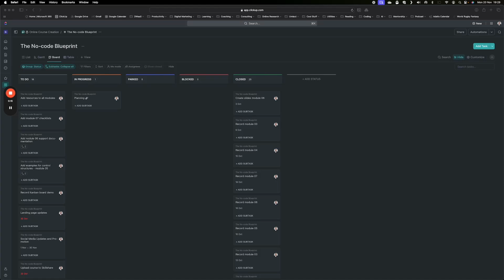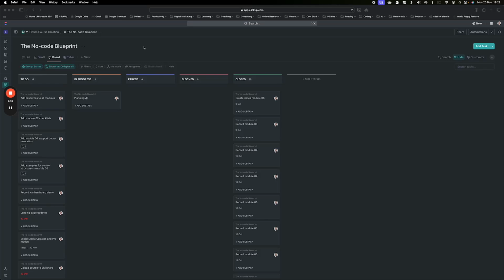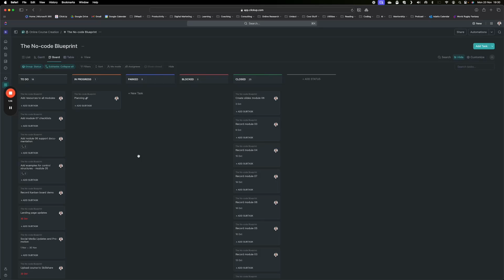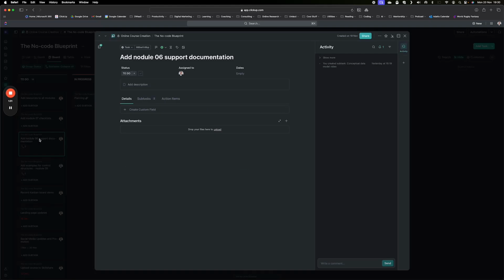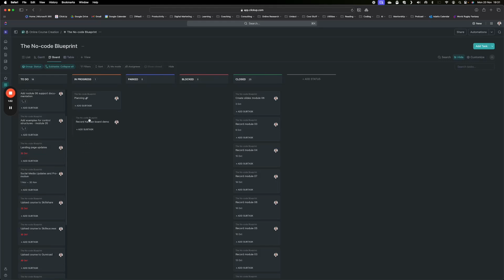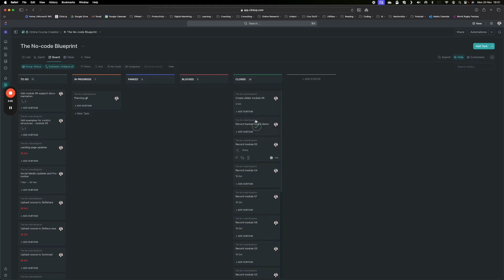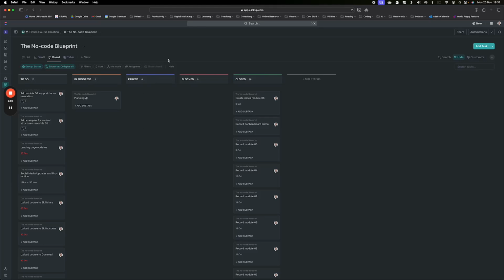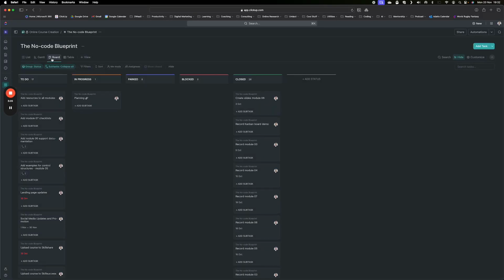How To Use a Kanban Board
In this video, you'll learn how to use a Kanban board for managing software development projects. The great thing is that Kanban boards can be used for managing most types of projects.